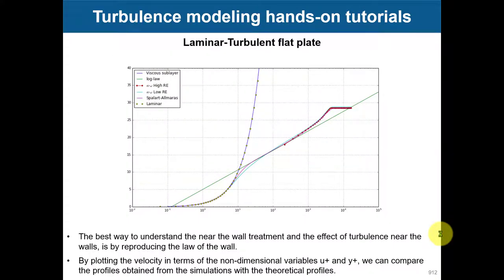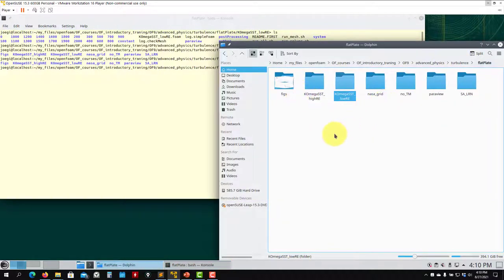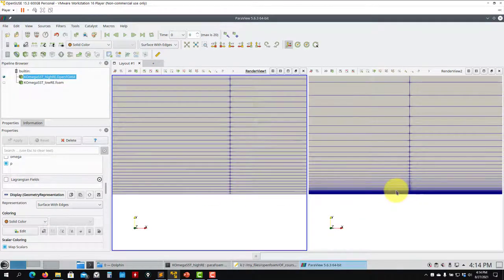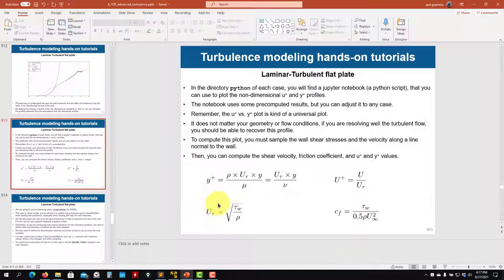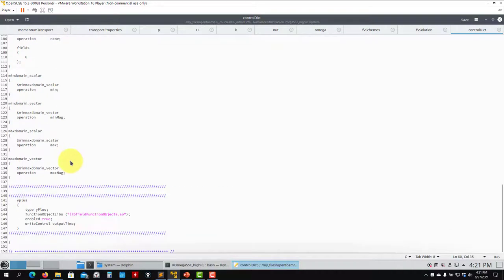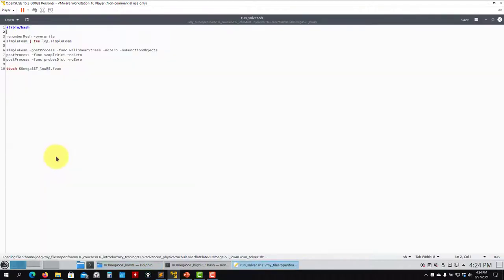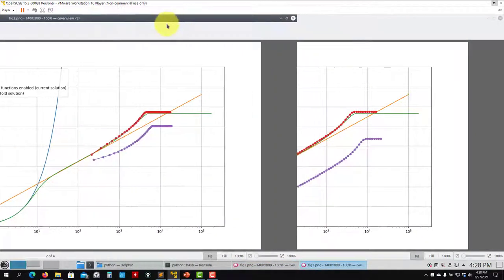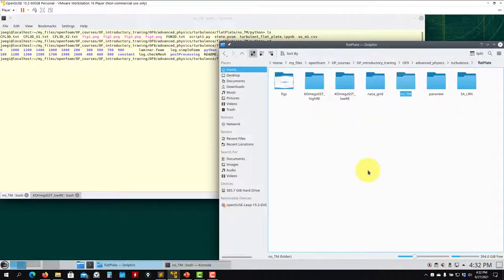8.3 Module 8 - Advanced physics - Turbulence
8.3 Module 8 - Advanced physics - Turbulence

Turbulence modeling - Tutorial 1
Laminar-turbulent flatplate
RANS models